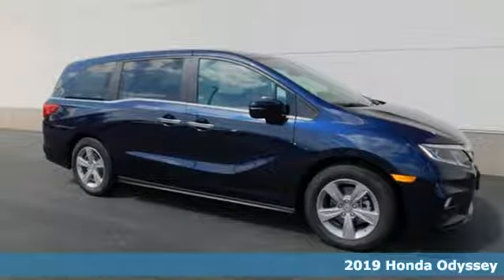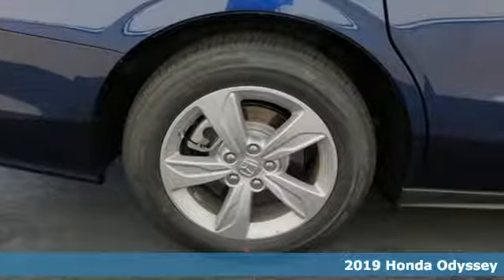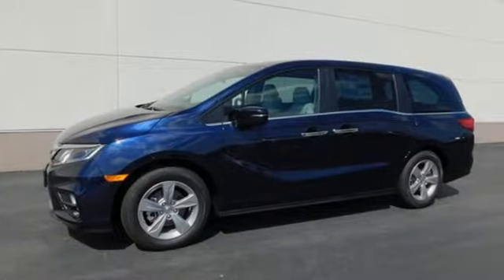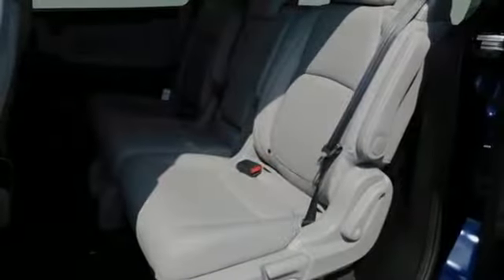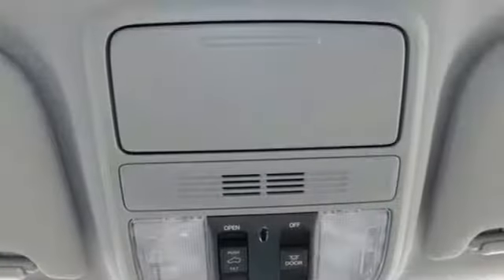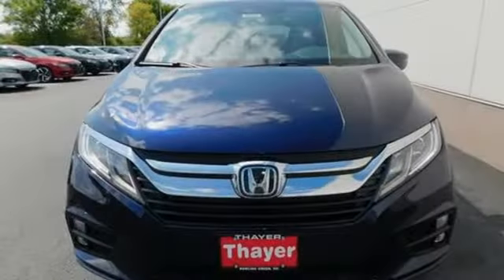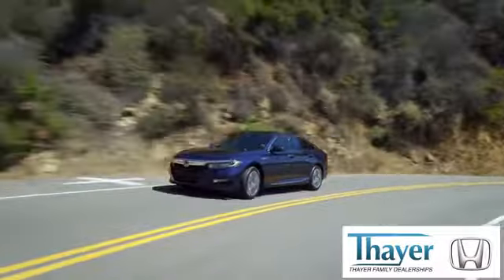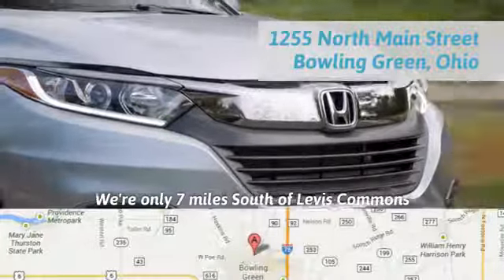New 2019 Honda Odyssey Bowling Green OH Perrysburg, OH #19047 - SOLD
Year: 2019
Make: Honda
Model: Odyssey
Trim: EX-L
Engine: 3.5L V6 SOHC i-VTEC 24V
Transmission: 9-Speed Automatic
Color: Blue
Interior: Gray
Stock #: 19047
VIN: 5FNRL6H71KB035511
Obsidian Blue Pearl 2019 Honda Odyssey EX-L w/Navigation and Rear Entertainment System FWD 9-Speed Automatic 3.5L V6 SOHC i-VTEC 24V Only 15-20min south of the Toledo area!, Odyssey EX-L w/Navigation and Rear Entertainment System, 4D Passenger Van, 3.5L V6 SOHC i-VTEC 24V, 9-Speed Automatic, FWD, 3rd row seats: split-bench, 7 Speakers, A/V remote: CabinControl, ABS brakes, Alloy wheels, AM/FM radio: SiriusXM, Blind spot sensor: Blind Spot Information (BSI) System warning, Driver's Seat Mounted Armrest, Entertainment system, Exterior Parking Camera Rear, Front Bucket Seats, Front dual zone A/C, Headphones, Heated Front Bucket Seats, Heated front seats, Illuminated entry, Leather Seat Trim, Low tire pressure warning, Navigation System, Power moonroof, Power passenger seat, Reclining 3rd row seat, Remote keyless entry, Split folding rear seat.brbrThink Thayer Honda for service, value and selection. If its about the price think Thayer Honda as well. Only a short drive from the Toledo or Findlay area. Recent Arrival! 28/19 Highway/City MPG**brbrbrThink Thayer - for your One-Stop Shopping Experience!

Address:
1019 N Main St